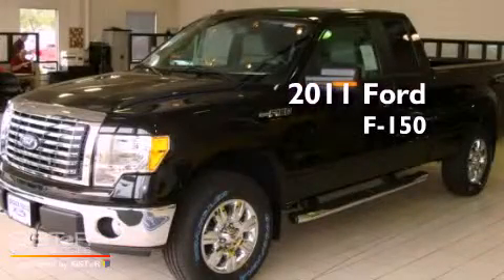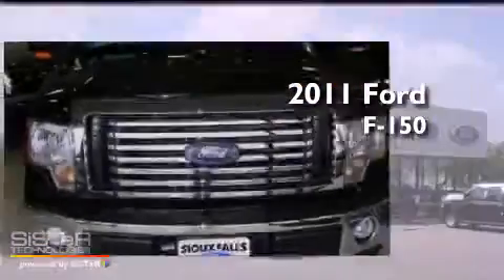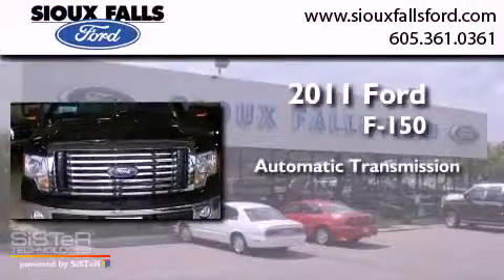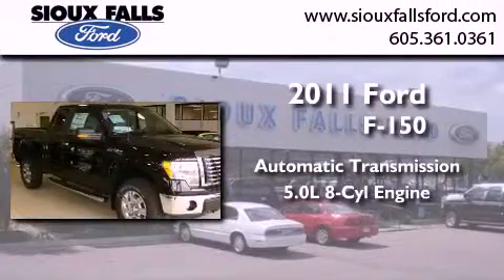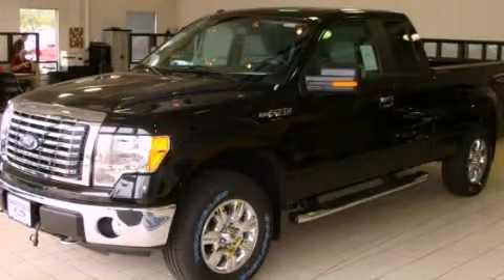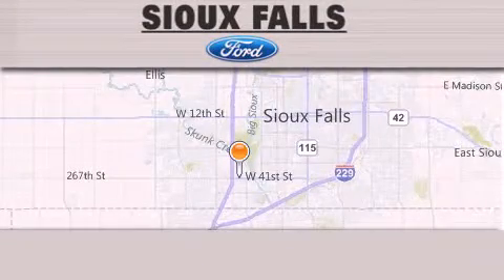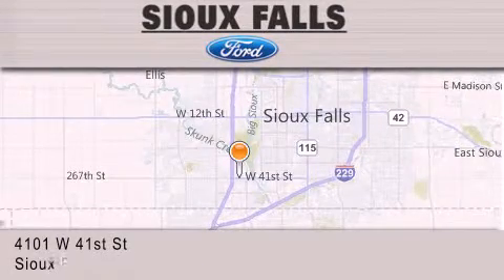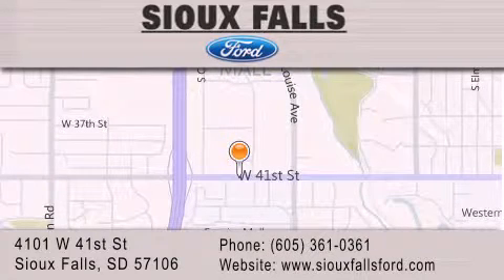2011 FORD F-150 Sioux Falls SD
Year : 2011
 Make : FORD
 Model : F-150
 Engine : V8 5.0L
 Trans . : AUTOMATIC
 Exterior : BLACK

 Interior : GRAY CLOTH
 Stock : T60506

 2011 FORD F-150 Sioux Falls SD